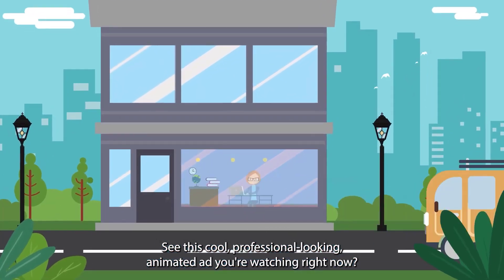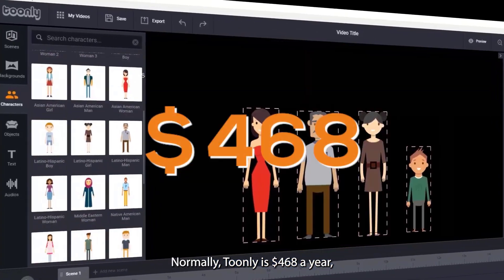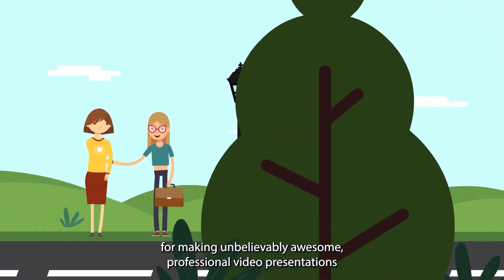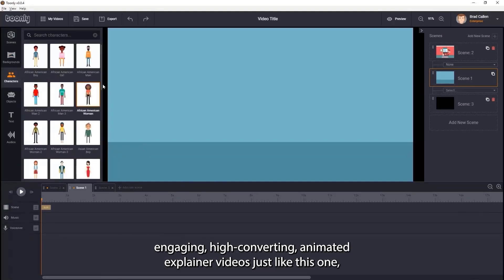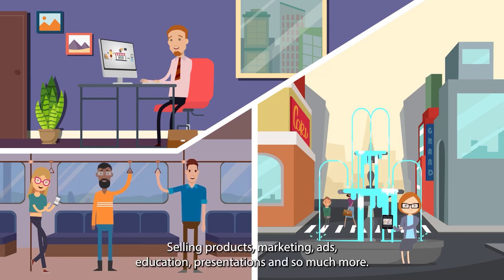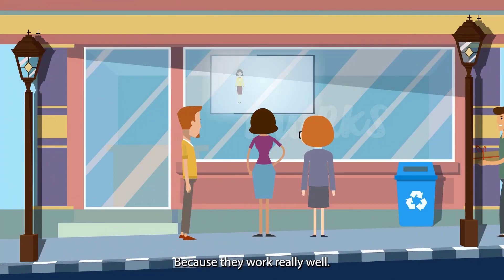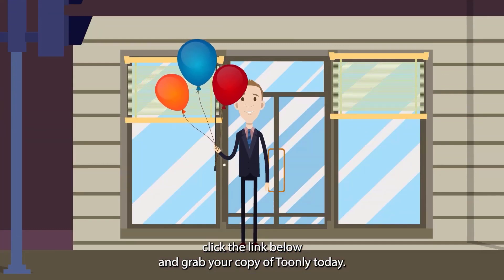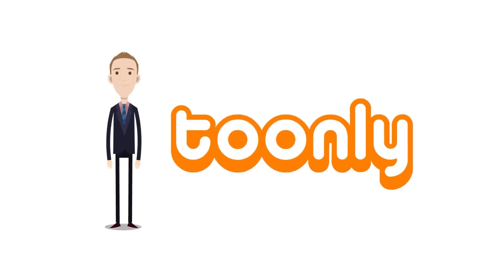Toonly one-time price, $60 for lifetime access ✔️ No monthly fees EVER!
Grab the special Toonly offer while it's still available and pay NO monthly fees FOREVER.

Normally, people can only get Toonly as a monthly subscription… So make sure to grab Toonly today while we're still offering this price, with no monthly fees forever.

🎈🎈 Create Cartoon Explainer Videos with Toonly 🎈🎈

✔️1-time price of just $60 (Normally $468/year)
✔️No monthly fees EVER!
✔️FULL 30-day money back guarantee.

The offer promoted is for the Standard license at $67 with the optional opportunity to purchase the Enterprise license for an additional one time fee of $97. Therefore, the total amount for the Enterprise license would be a one time fee of $164.

Please note that you can opt for just the Standard license but the Enterprise is not a stand-alone purchase. You can only purchase the Enterprise upgrade after getting the standard license.

You carry the creative control- with simplicity and ease- to make professional, high quality, animated videos whenever you want for any business or personal project.

With NO MONTHLY FEES EVER. 💸

AND a 30-DAY MONEY BACK GUARANTEE! 💸

You can use Toonly to enhance your:
- Advertising quality
- Courses and Trainings
- Sales Videos
- Customer Support
- Story telling

❤ Toonly videos are perfect for... ❤
- Internet businesses
- Small business owners and service providers
- eCommerce store owners and digital marketers
- Information technology
- Human resources
- Trainers & presenters
- B2B sales
- Non-profits

❤ You can use Toonly to improve your... ❤
- Home pages & landing pages
- Social media and internet advertisements
- Social media channels
- Sales videos
- Crowdfunding
- Product pages
- Presentations and training videos
- Emails

Engage your website visitors better than ever before with animated cartoon presentation videos. And do it all with little to no technical or design skills, using the brand new Toonly software.

Normally, people can only get Toonly as a monthly subscription…

Let's expand your reach with Toonly❗

TOONLY - TUTORIAL, DEMO, & EXAMPLE VIDEOS